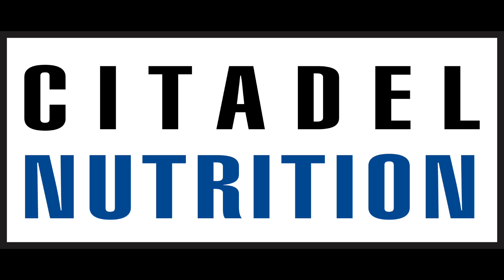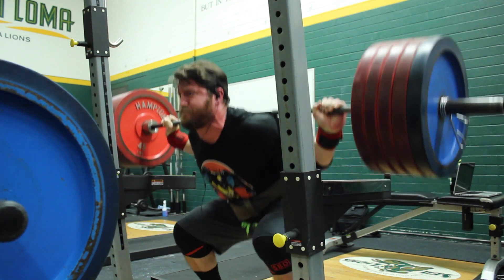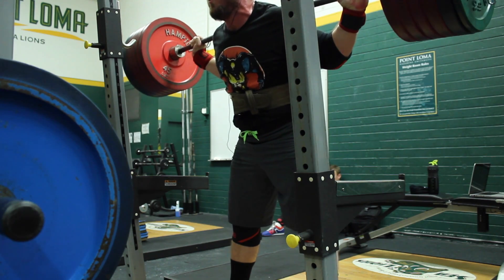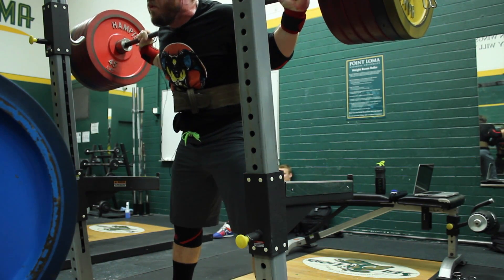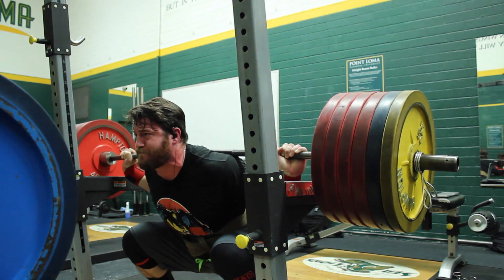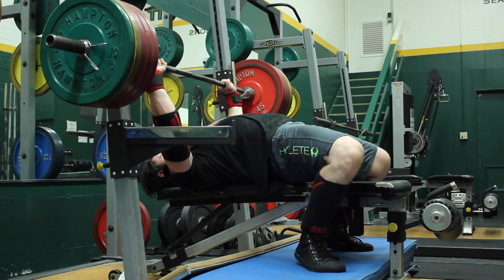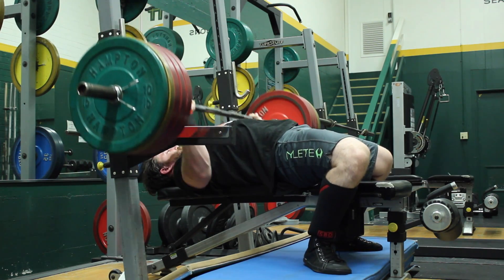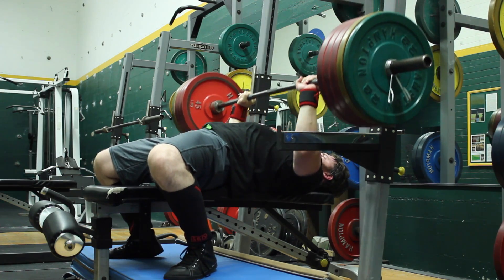Programming does not need to be too complex C1W11D3 TSA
This video is about Pushing for the finish line C1W11D3 TSA